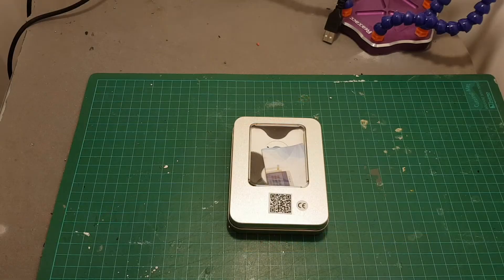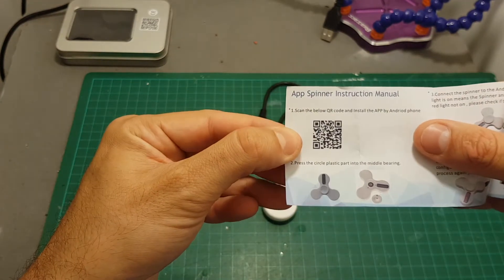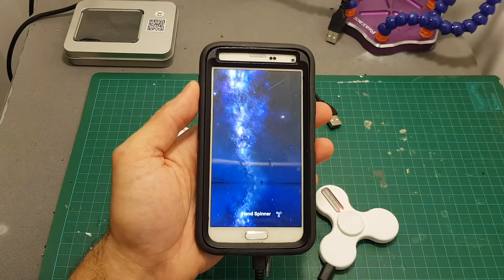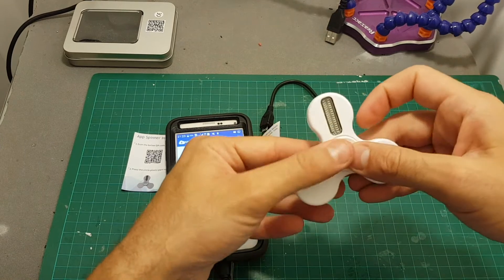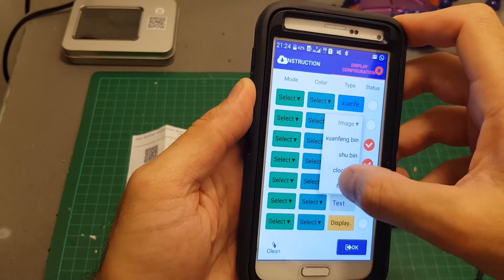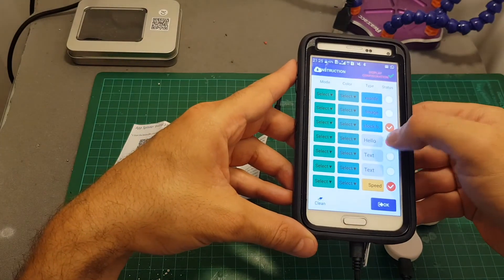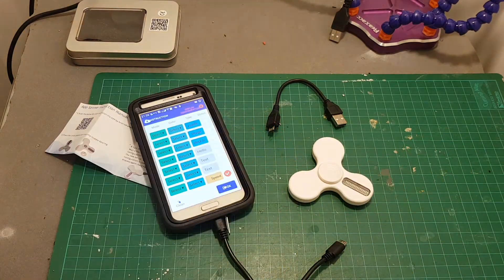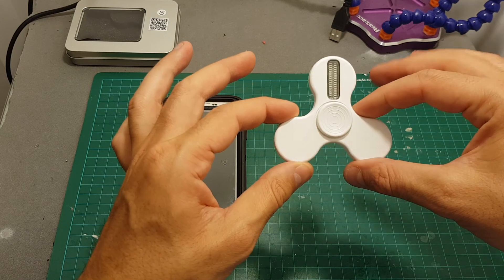MATEMINCO Intelligent LED APP Control Gyro Chargeable Hand Spinner (From Banggood.com)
MATEMINCO Intelligent LED APP Control Fingertips Gyro Rotation Chargeable EDC Hand Spinner

Specifications:
Brand MATEMINCO
Product LED hand spinner with words
Material ABS
Size 75L*75W*12H mm
Weight
45g
Color  White, black, yellow, green
Words light LED
Battery Bulit-in lithium battery
Charge USB charging
Measured Rotation about 2 minutes
Features:
The cool words are controlled by APP.
Pretty cool LED hand spinner rotation with words.
Pretty shiny and beautiful of the light to be more attractive.
Can be chargeable by USB for the LED light.
Can be played 2-3 hours after the charging.
As a toy to relieve stress and a gift to give friends is good choice.
Great For Anxiety, Focusing, ADHD, Autism, Quitting Bad Habits, Staying Awake.

How to play:
Link the gyro to the phone by USB. The APP language is based on your phone system.
Enter the contents you want to the APP, and the content will be synced to the gyro.
Unplug the USB. Playing the gyro, the content will light on the gyro.

Notes:
Only support Android system.

Package Include:
1 pc x LED hand spinner
1 pc x USB line